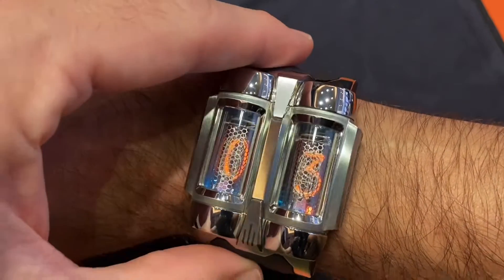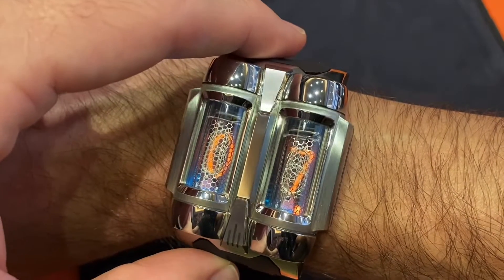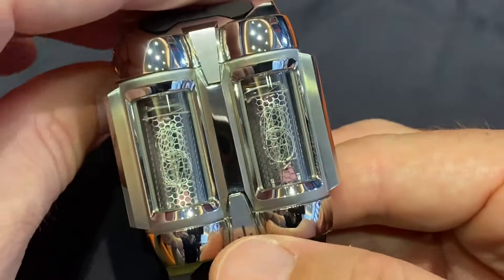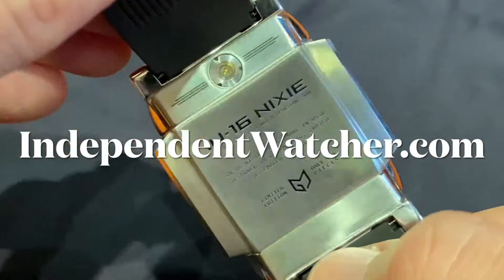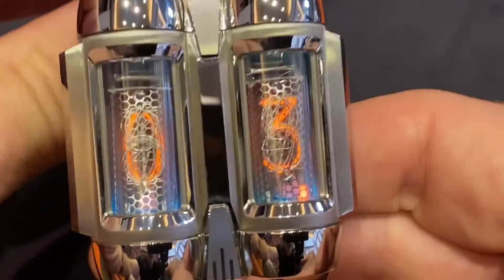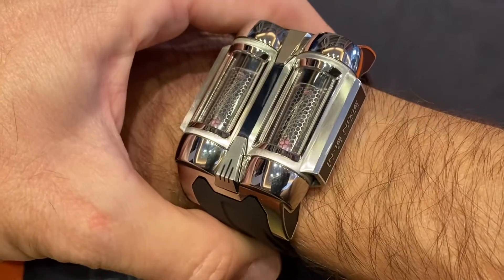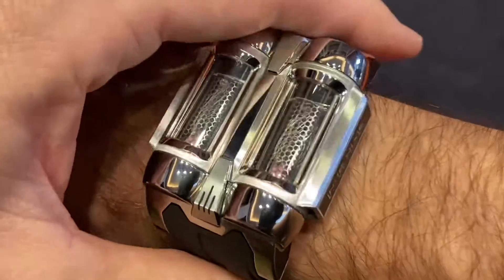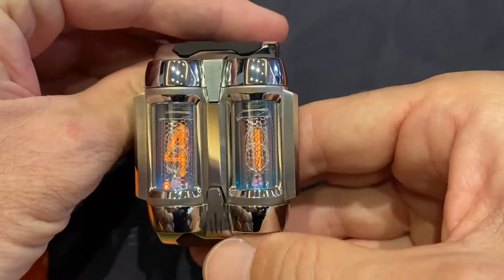Gelfman IN-16 Nixie: vacuum tube tech on the wrist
Vacuum tube (or valve) amp and retro-futuristic styling enthusiasts will adore this.